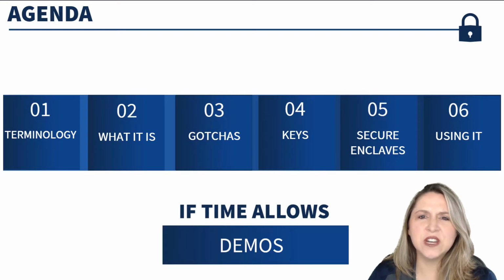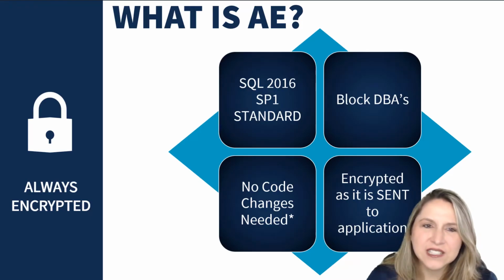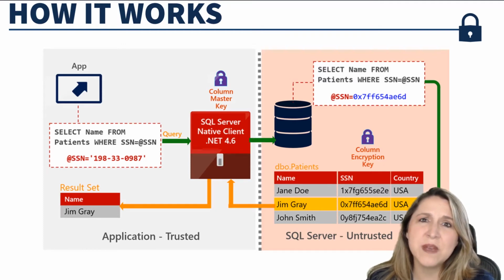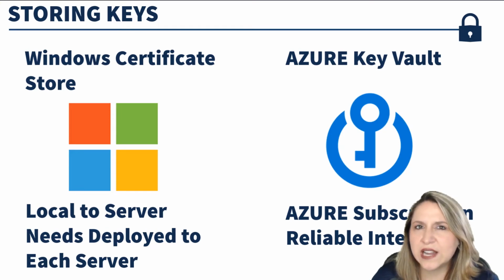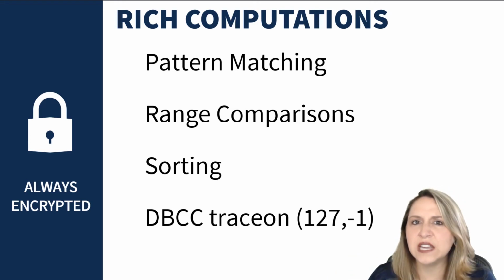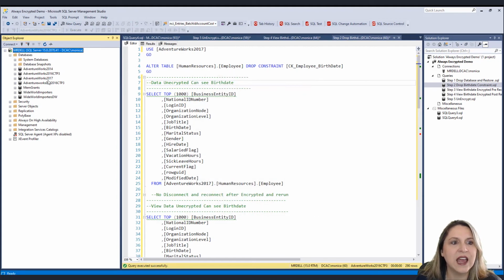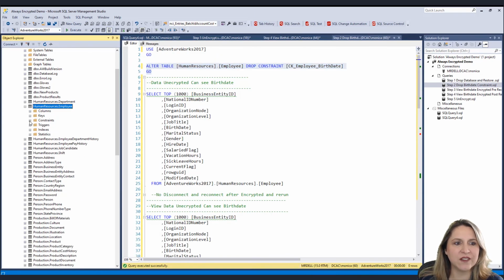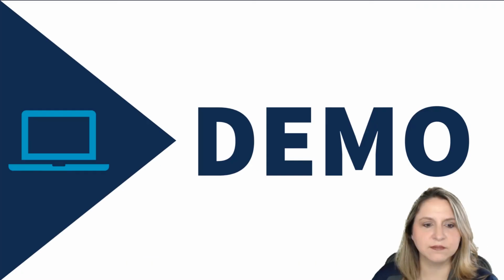Always Encrypted for Beginners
Let's learn about what Always Encrypted is, how it works, and the implications for your environment. By the end you will know how to now easily encrypt columns of data and just as importantly how to unencrypt.